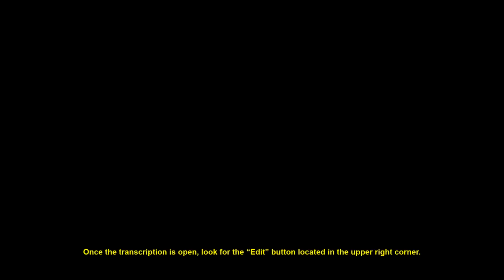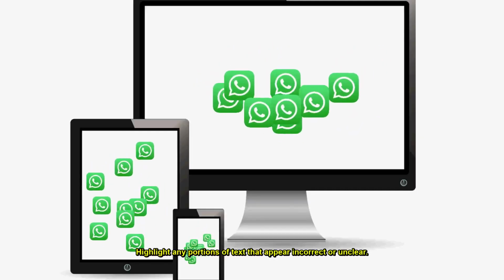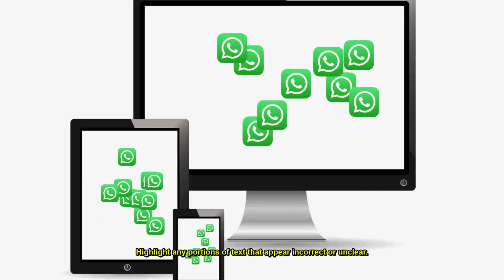How to restore transcription quality with Rev.com settings - Step By Step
Unlock the secrets to enhancing your transcription quality with our step-by-step guide on using Rev.com settings! In this video, we'll walk you through the essential adjustments and features that can dramatically improve your audio and video transcriptions. Whether you're a content creator, podcaster, or business professional, mastering these settings will ensure your transcriptions are accurate and clear. Don't miss out on these valuable tips that will elevate your transcription game!